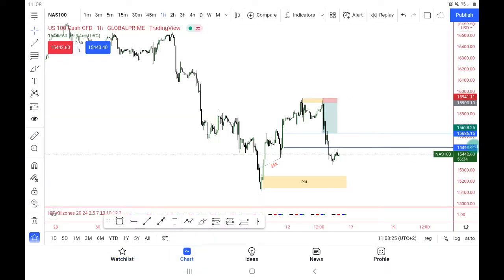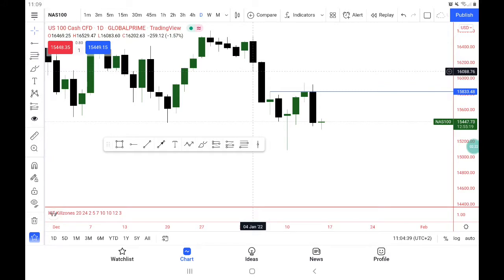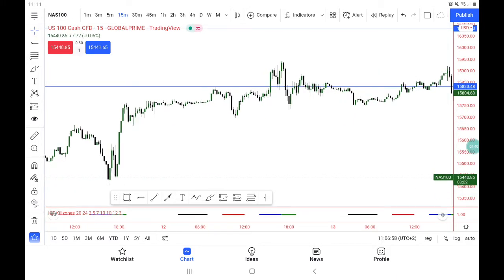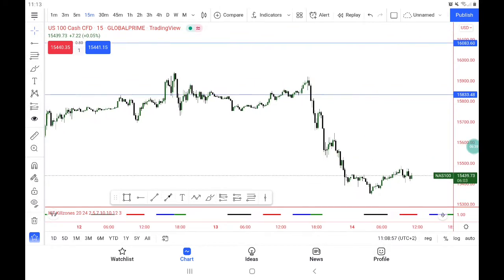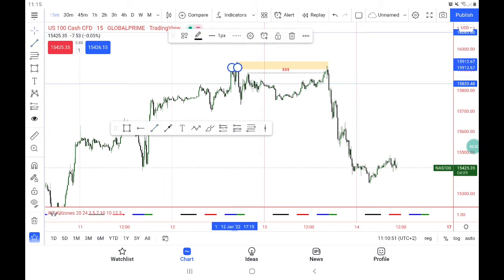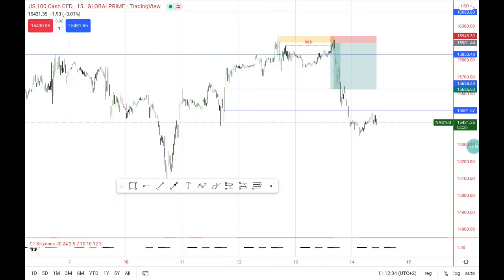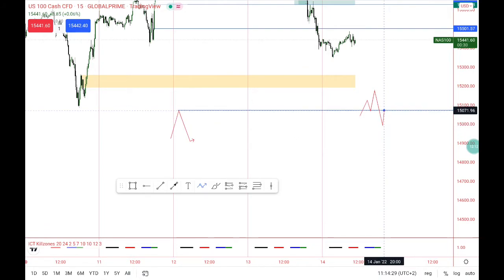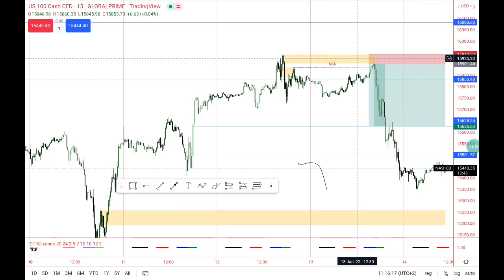Nas100 Sell Trade Breakdown | Best SMC Strategy!!!